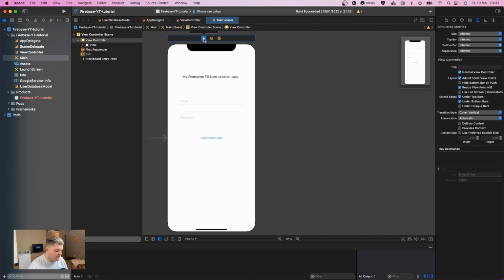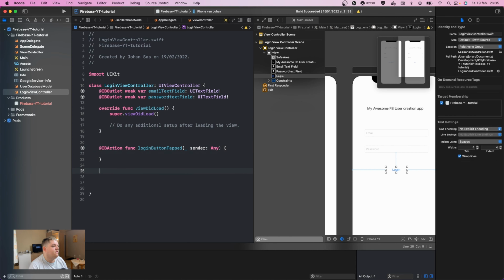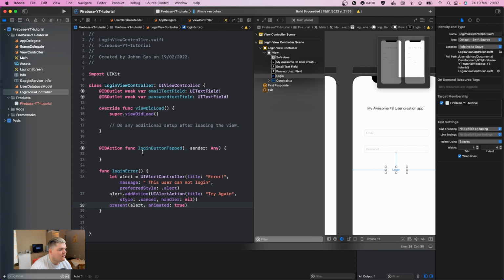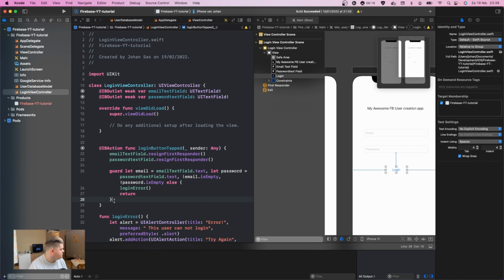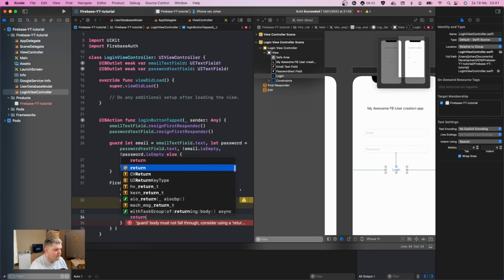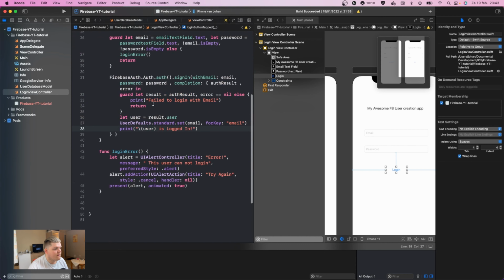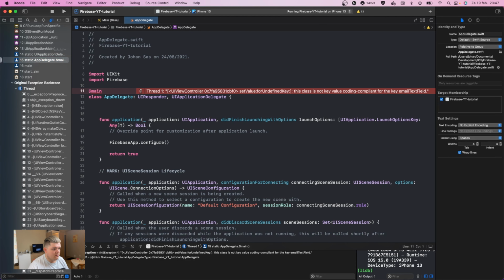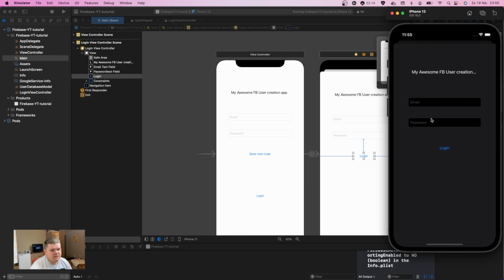Firebase and Swift Tutorial. How to login a User with Swift 5.5 and Firebase using Xcode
In this video we are learning how we can login a firebase user using Swift 5.5. This video was heavenly requested it is finally finished for launching. Enjoy :)